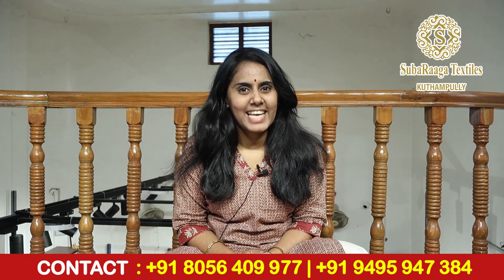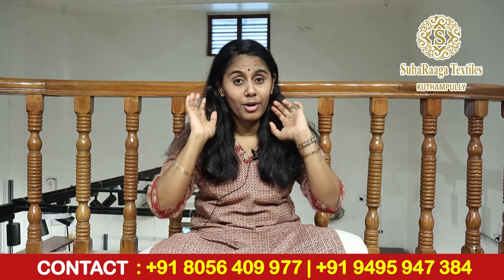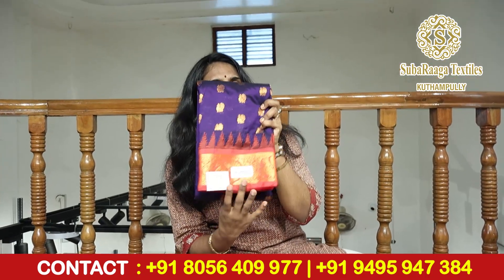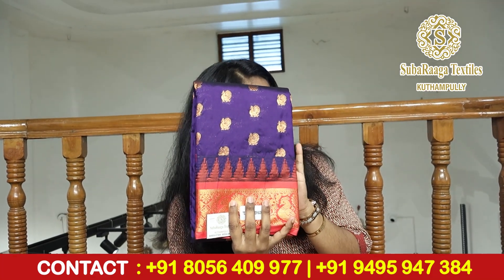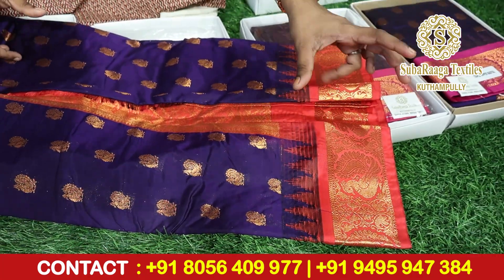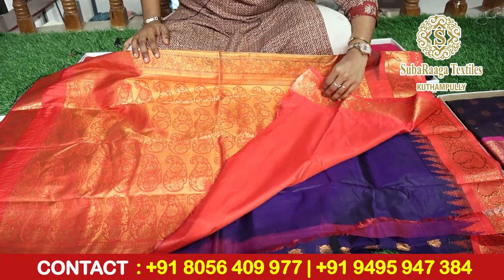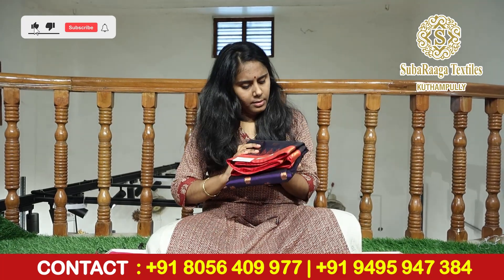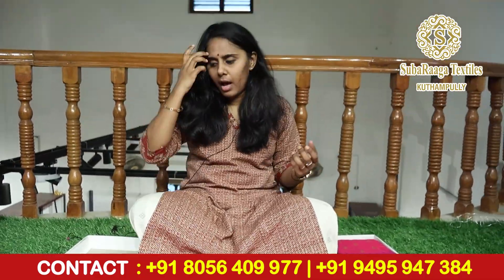നിങ്ങൾ കാണാത്ത കാഞ്ചിപുരം കടിയാൽ സാരികൾ പട്ടുസാരികളുടെ വിസ്മയിപ്പിക്കുന്ന കളക്ഷൻസുകൾ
Welcome to Subaraaga Textiles,
your gateway to timeless elegance from the heart of Kuthampully! 🌟

Immerse yourself in the rich tradition of Kanjipuram Kadiyaal sarees, as we unveil an exquisite collection that seamlessly weaves together heritage and modernity.

👗 Explore the opulence of our Kanjipuaram Kadiyaal sarees, meticulously crafted to adorn you with the finest threads and intricate designs. Each piece tells a story of tradition, showcasing the artistry of Kuthampully's master weavers.

🌈 Indulge in the vibrant colors and intricate patterns that define our saree collections, making every ensemble a celebration of grace and style. From classic motifs to contemporary designs, Subaraaga Textiles brings you a curated selection that caters to every taste and occasion.

🛍️ Whether you're a saree connoisseur or a fashion enthusiast, our channel is your go-to destination for the latest trends, styling tips, and behind-the-scenes glimpses of our weaving process.

📍 Location: Kuthampully, where tradition meets innovation, and every thread tells a tale. Join us on this sartorial adventure and redefine your style with Subaraaga Textiles! ✨🌹